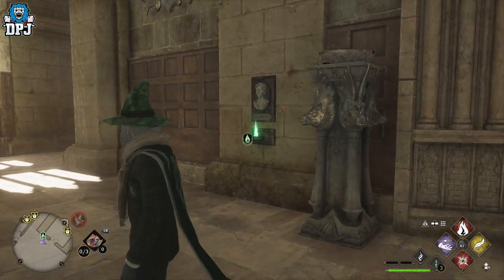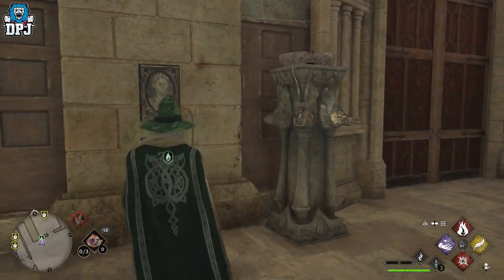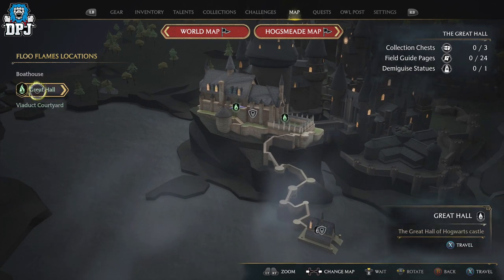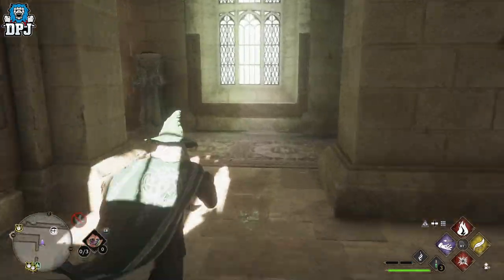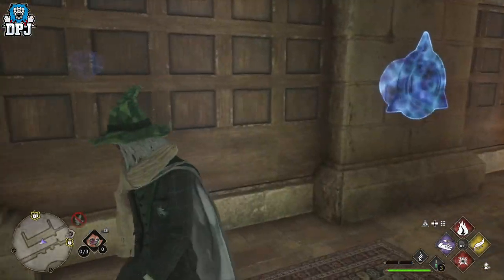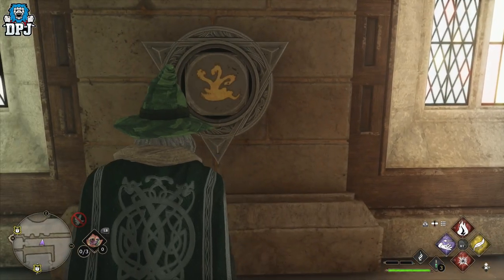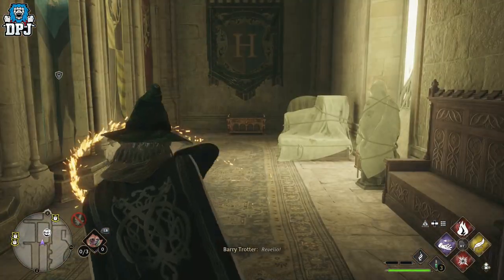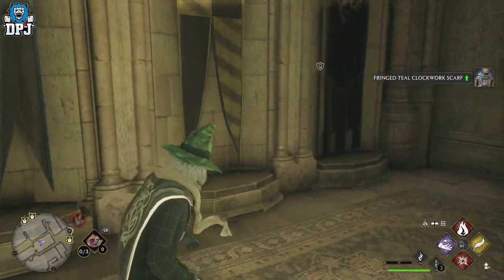Hogwarts Legacy Door Puzzle SOLVED - The Great Hall Secret Room How To Open - The Great Hall Guide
How to unlock the locked secret door within the Great Hall in Hogwarts Legacy.